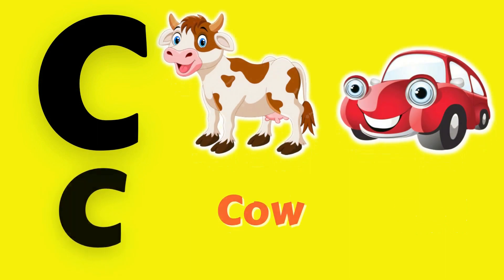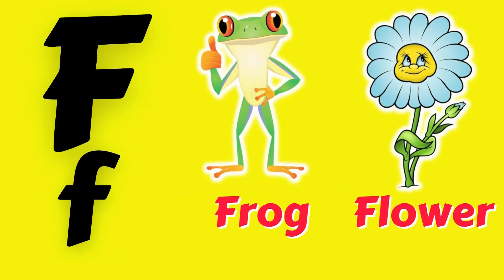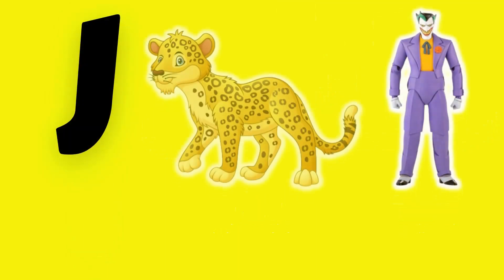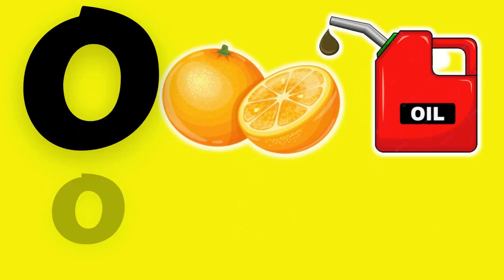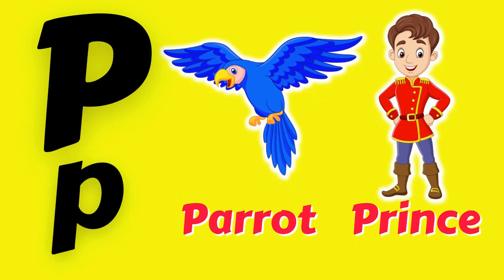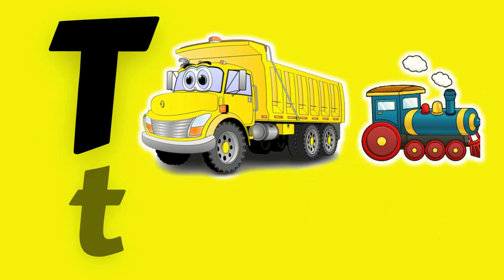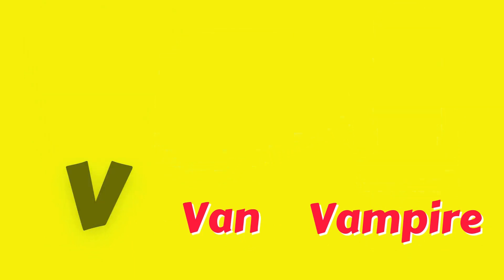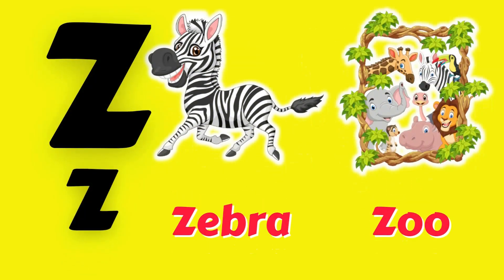Kids Learning ABC Alphabets With Song! Super Simple Learning Preschool For Kids and Toddlers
Kids education
Preschool learning for kids
Kids learning wild animals name
Kids and toddlers education
abc 123
color song
123 song
numbers song
abcd
abc song
abc
abcd abcd
a se anar
colour
colours name